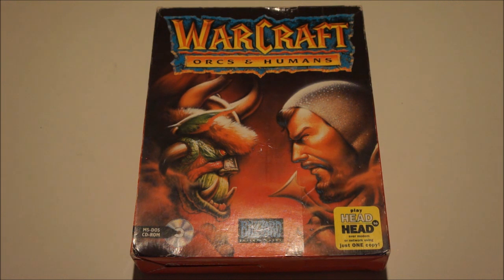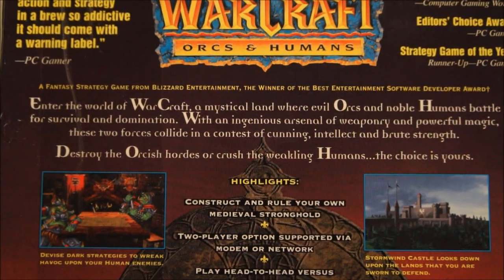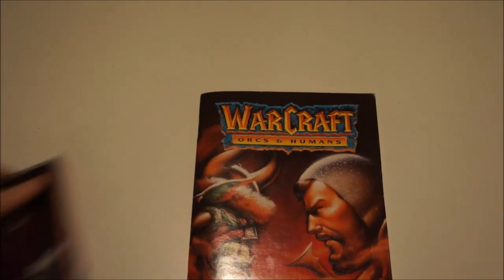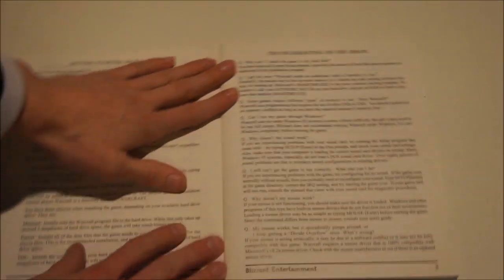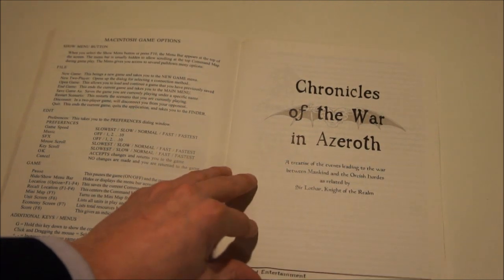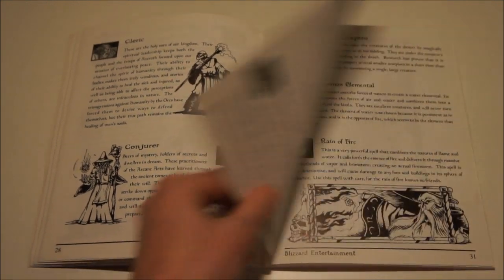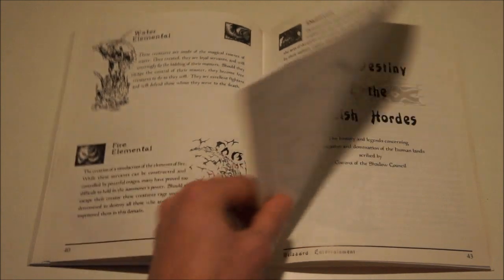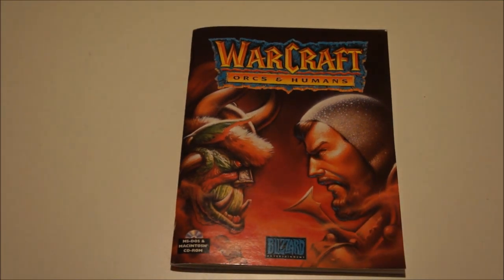Warcraft Orcs & Humans Unboxing & Review (PC)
Dr. Retro shows the legendary Warcraft Orcs & Humans big box release for the pc by Blizzard. The first game in the series was a great RTS, but it's most notable for introducing the Warcraft universe to the public. Where Warcraft 2, 3 and later World of Warcraft went deeper into the lore, Warcraft Orcs & Humans is where it all began!